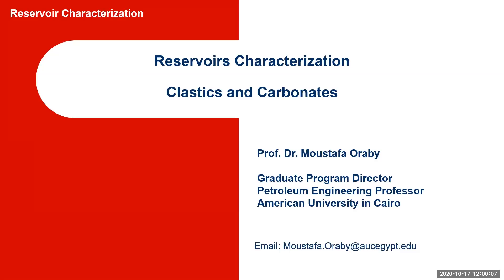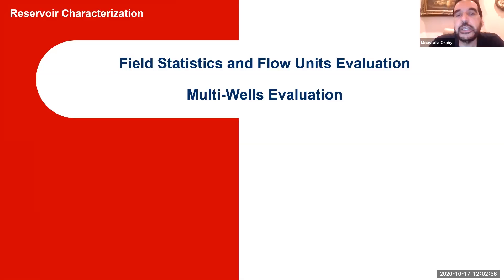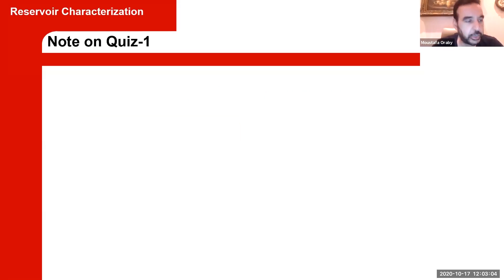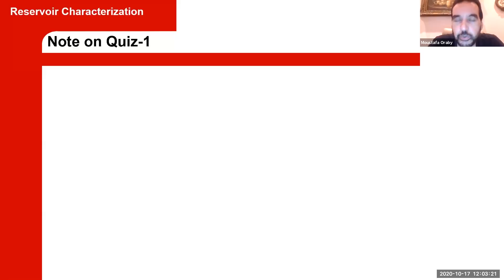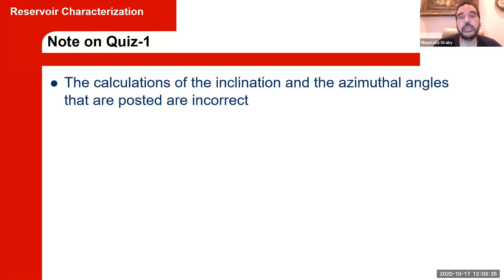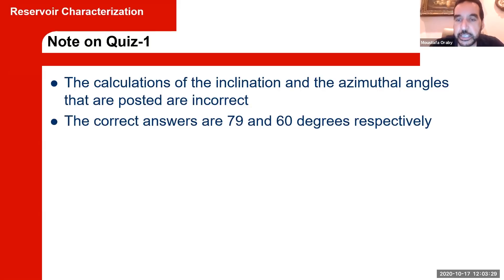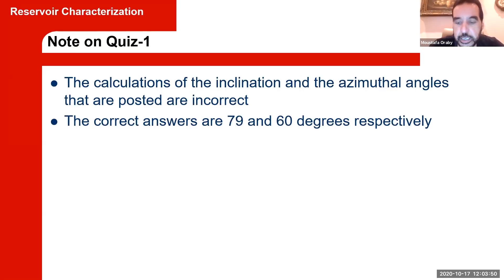Reservoir Characterization, Dr. Moustafa Oraby 03/05